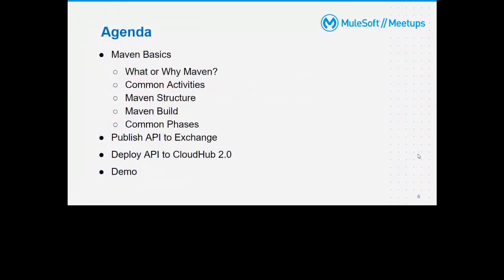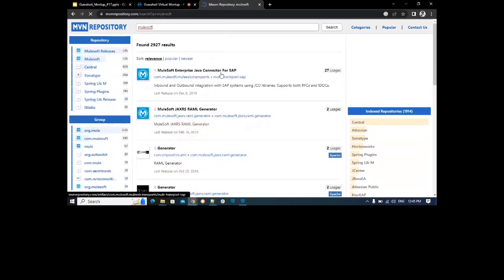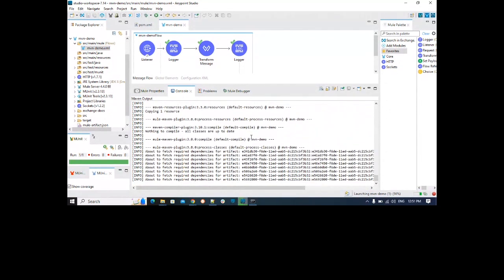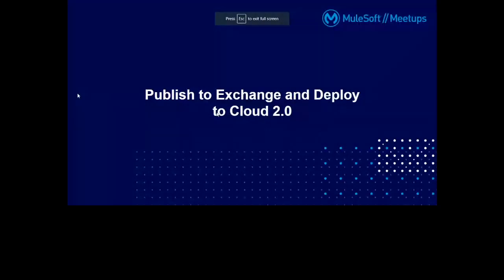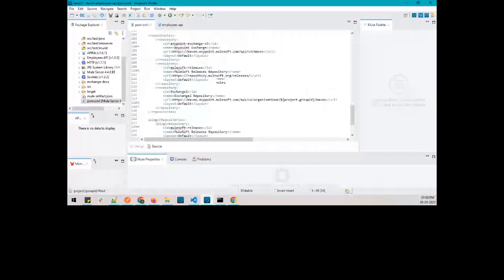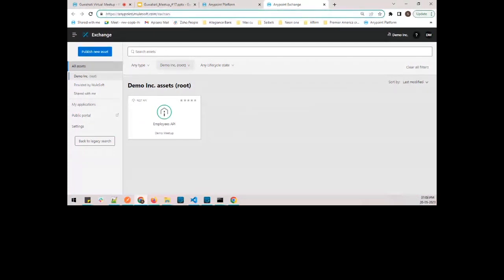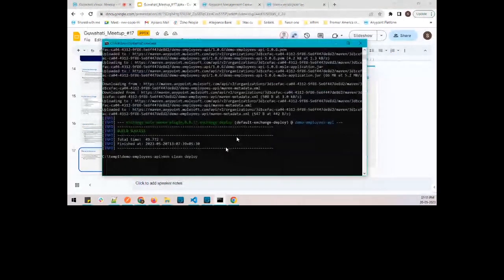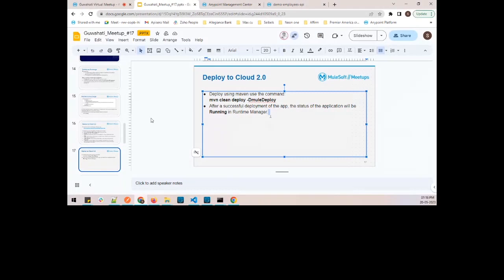Publish to Exchange and Deploy to CloudHub 2.0 using Maven: Guwahati MuleSoft Meetup